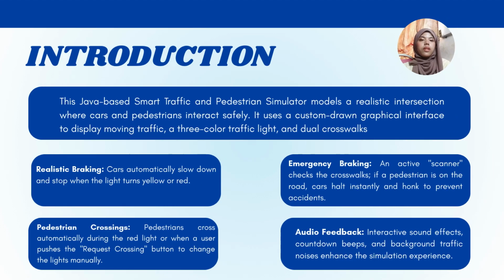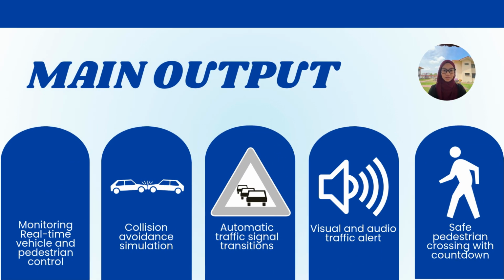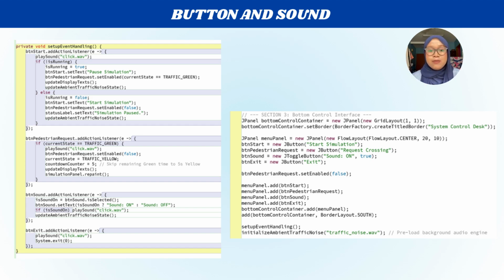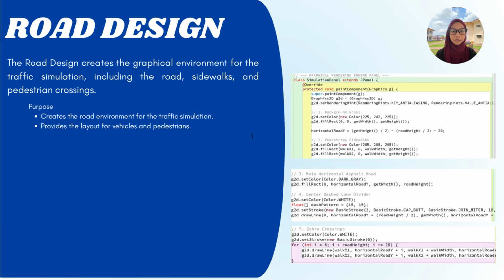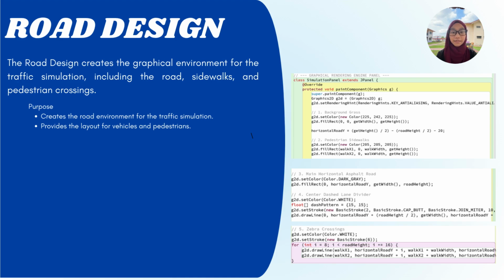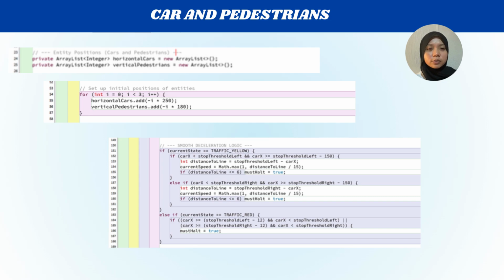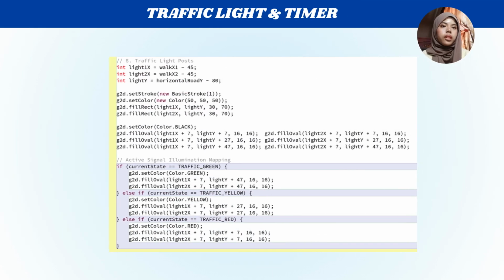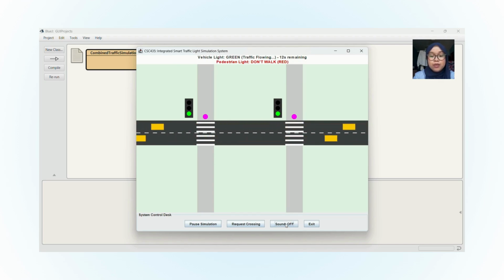CSC435 GUI PROJECT